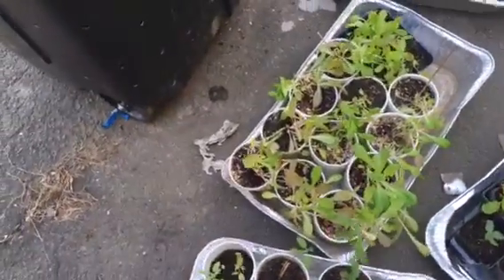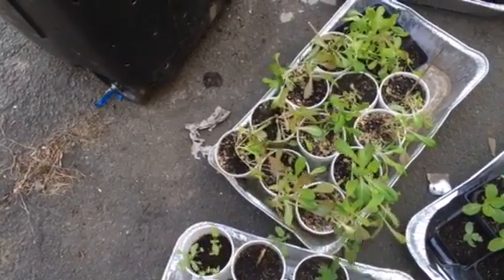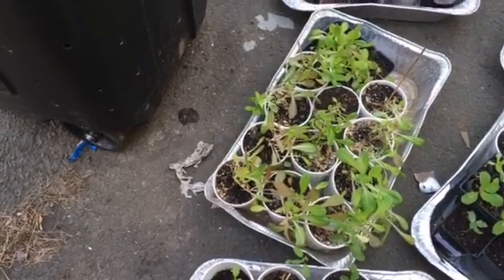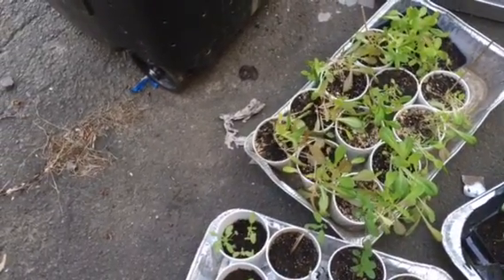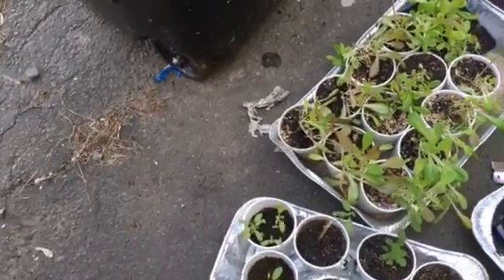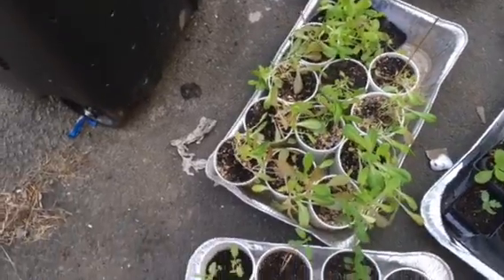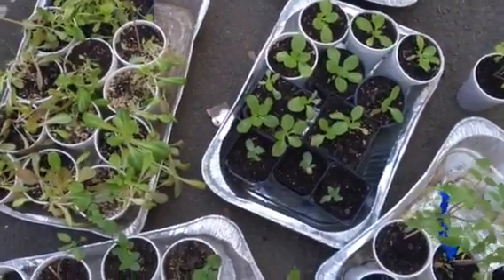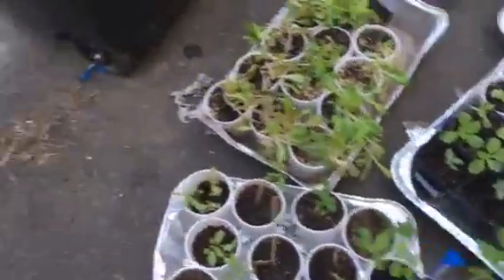4/24/18 planting day: melons, Romaine lettuce and cabbage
Was only able to plant the melons.